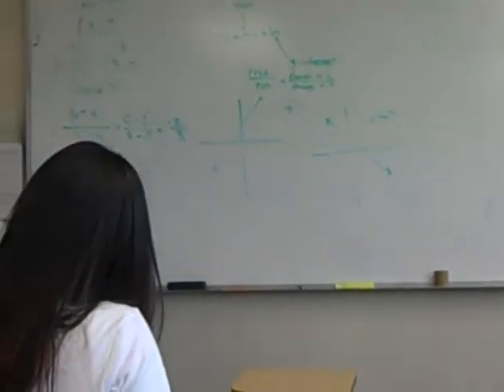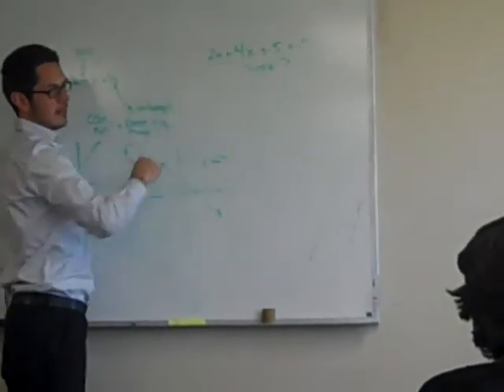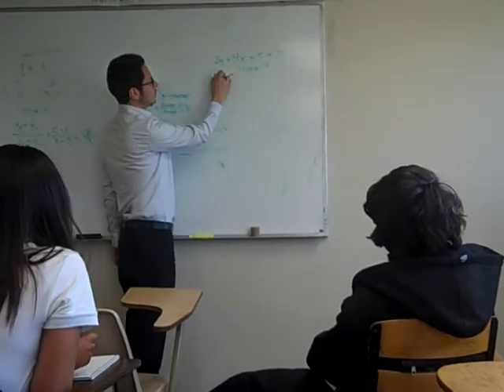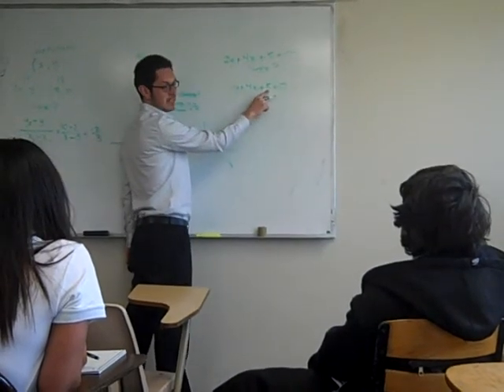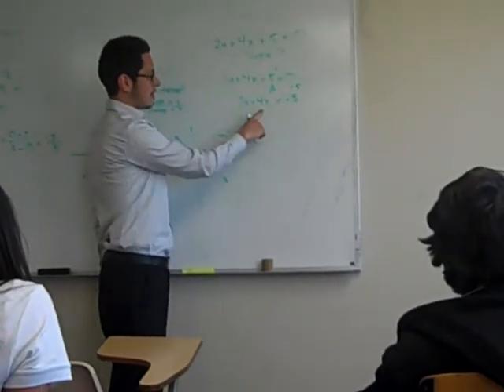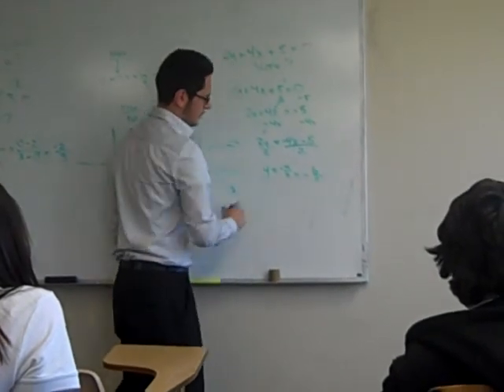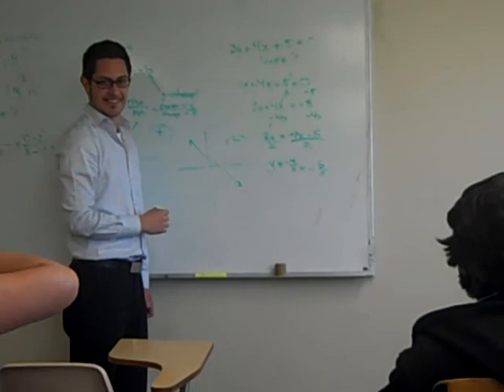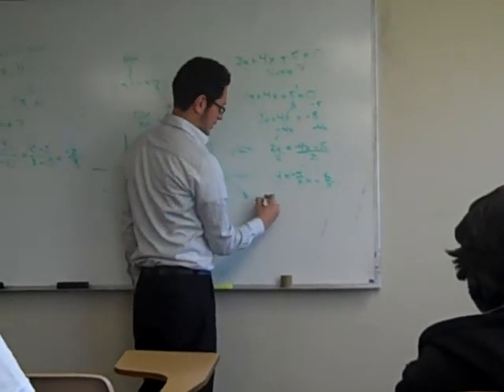Cervantes, Raul - Admission Possible Teaching Video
Teaching Video for Admission Possible 2010